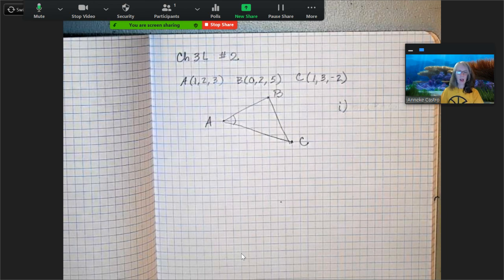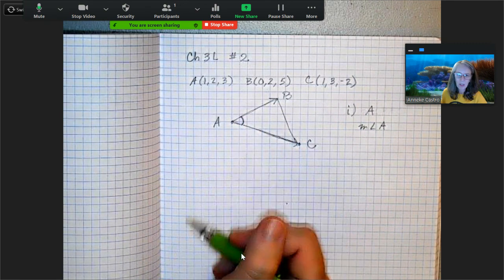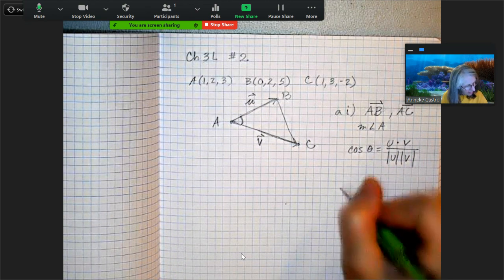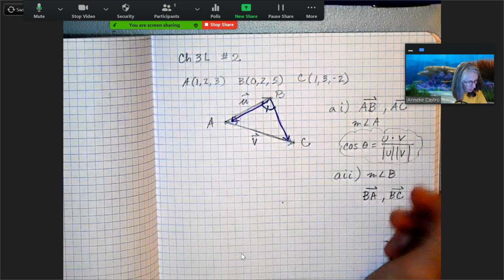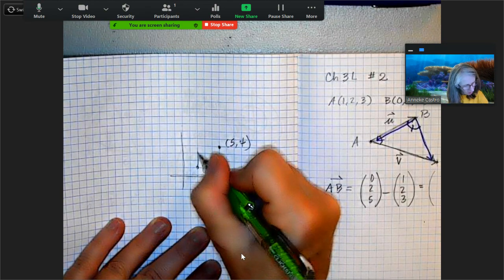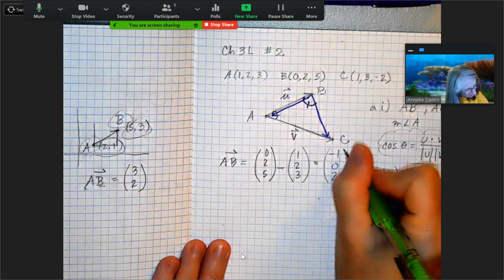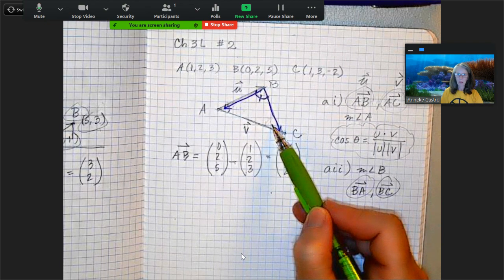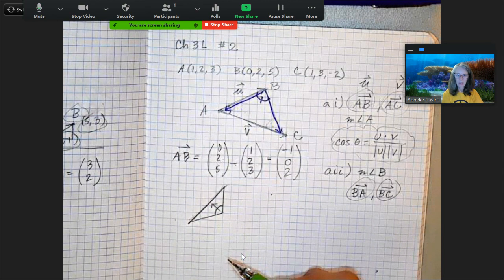Test 3D Vectors and Angle between vectors H3L, H3